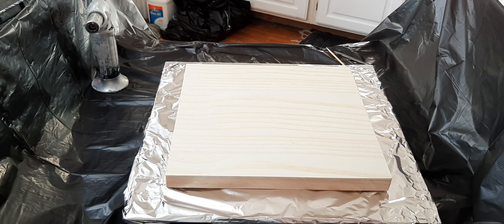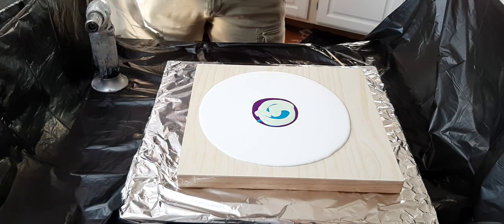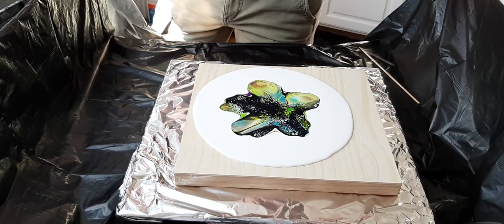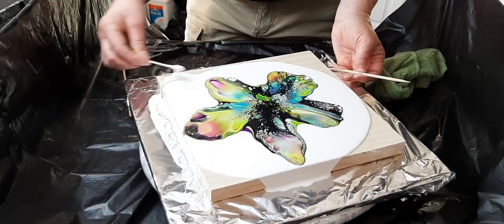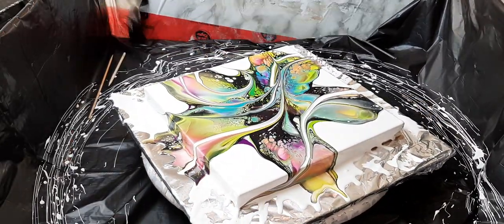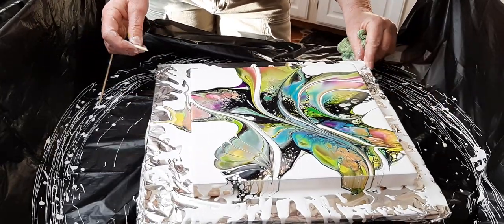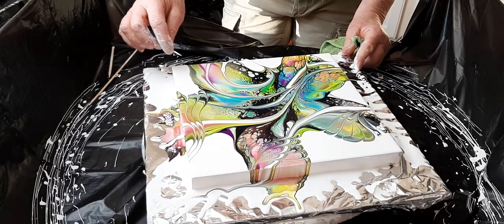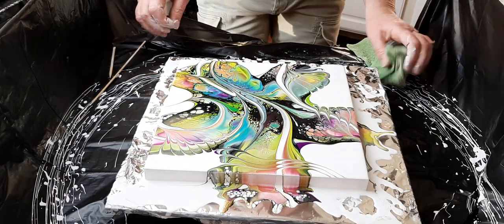Beautiful, bright modified bloom.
10 x 10 wooden cradle board.

Modified bloom style pour.

Base coat is Beautitone white in a velvet sheen.

P.M. 3/3/2
Valspar ultra deep base
Minwax poly acrylic
Elmer's white glue all.

ratio of pm to paint is approx 1/1.

Once my paint and medium are mixed together I then add water to reach my desired consistency.  All paints have a different consistency and will need their own specific amounts of water.

Cell mix 3/1/1

America Floetrol
Amsterdam paint.. I use white or black
Elmer's white glue.

Once mixed i add a few drops of minwax wood conditioner and water to thin...  Mix well.

Colors for this pour are:

Liquatex violet & lime.
Paebo irradescent blue/green
Modern Masters cool mint & pearl.